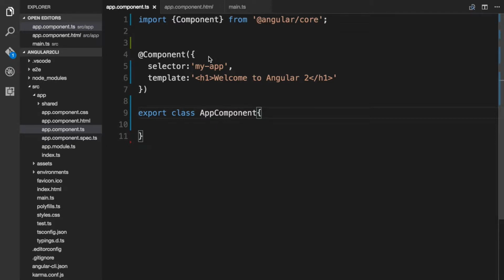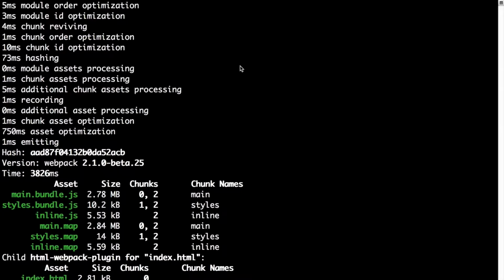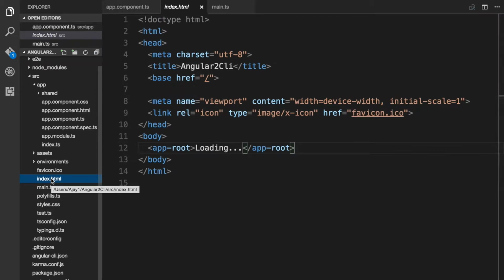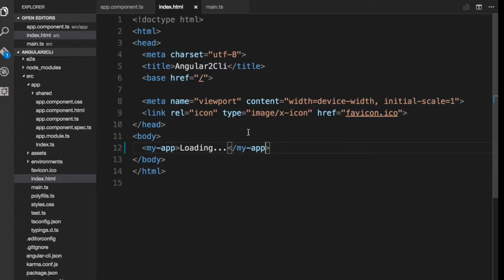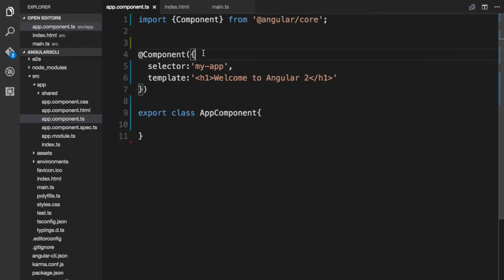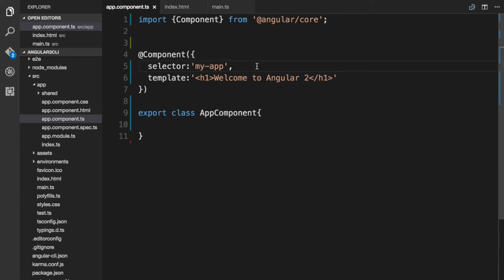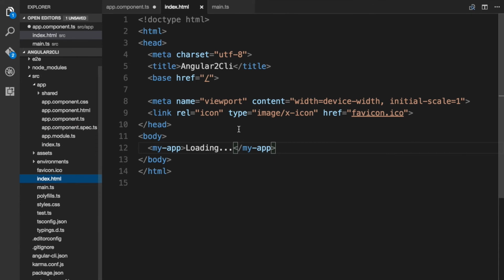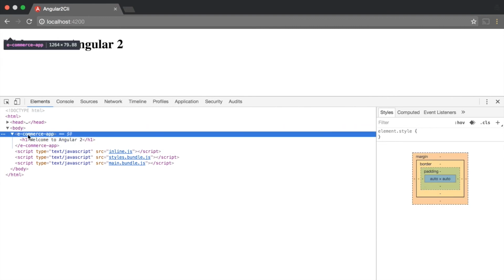Angular 2 : Component Selector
In this video, you will learn more about the selector metadata of a component decorator.